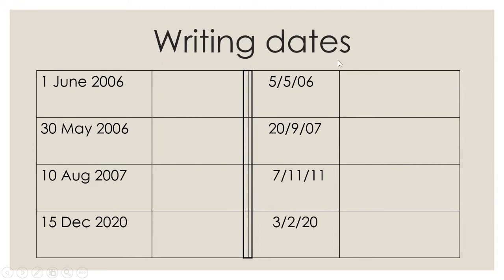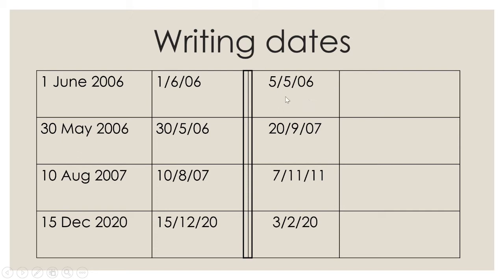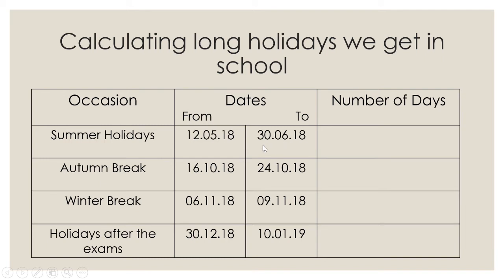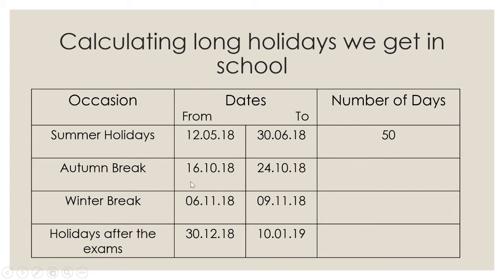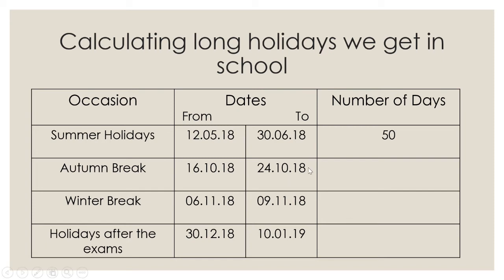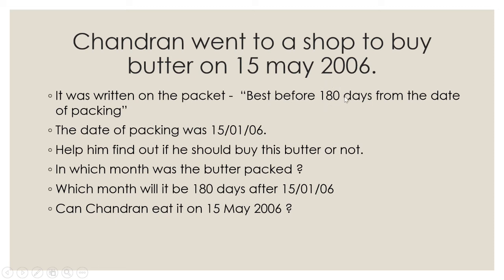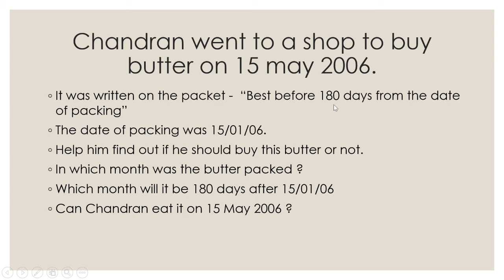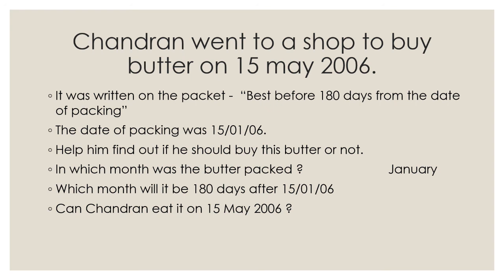Maths Class 4 Lesson 4 Lecture 11 Word Problems Time CBSE Math Magic Monica Chadha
This video covers Maths Class 4 Lesson 4 Lecture 11 Word Problems Time from CBSE book Math Magic